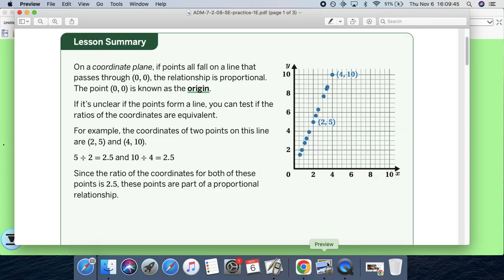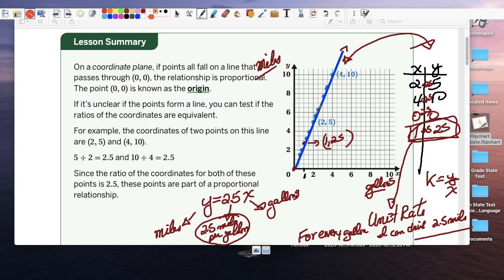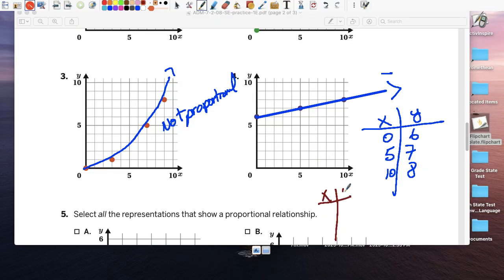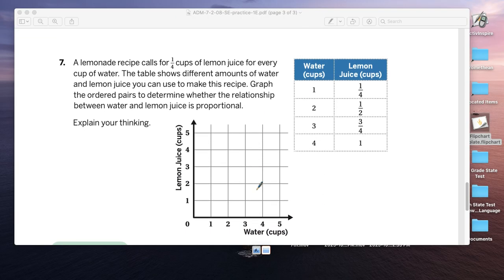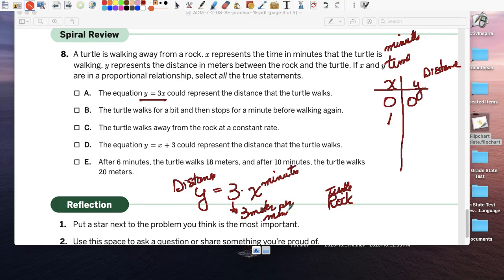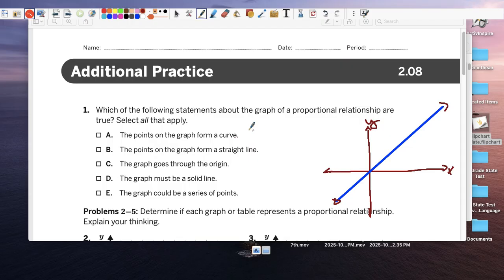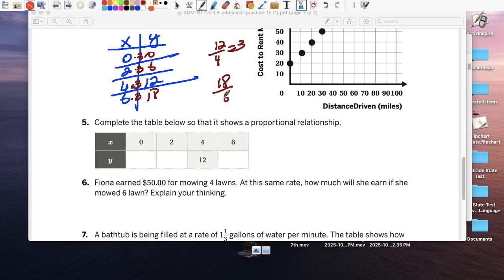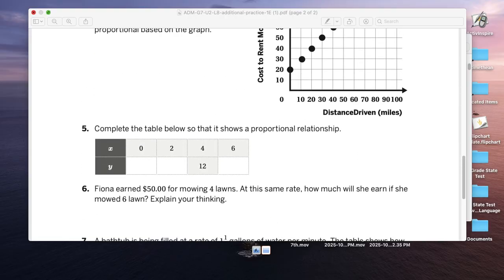Unit 2 Lesson 8 Practice and Additional